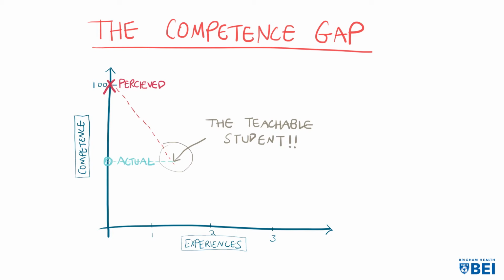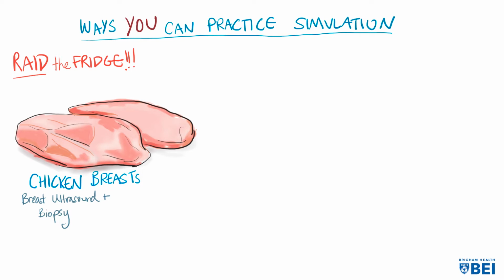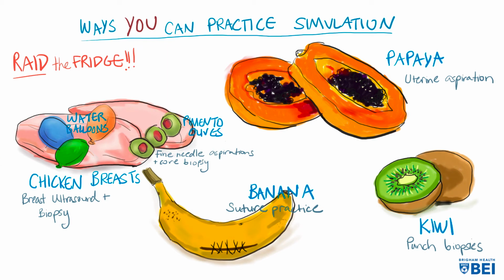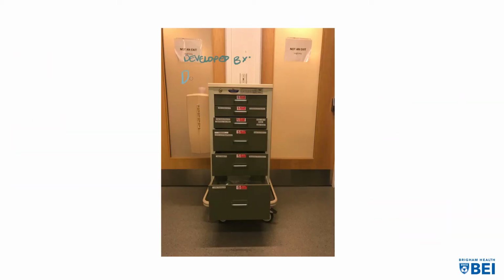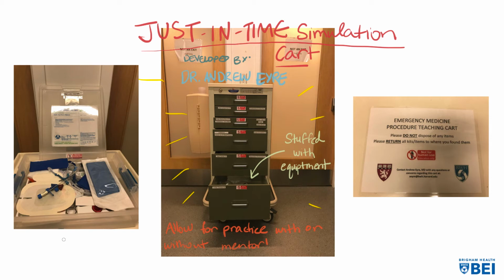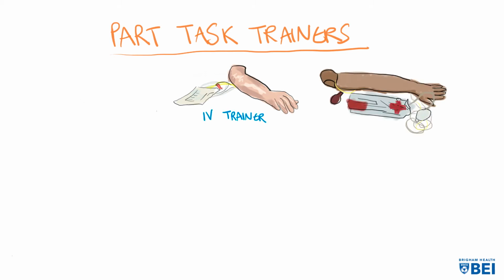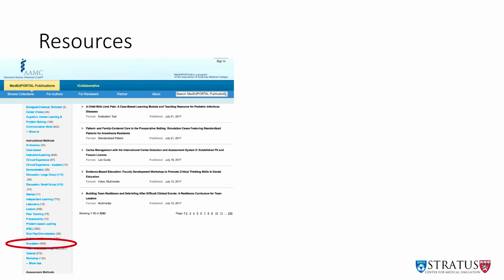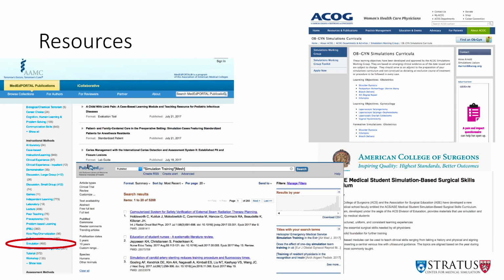Simple Ways To Incorporate Simulation Into Teaching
Jamie Robertson, PhD, walks you through some simple, fun solutions to incorporate simulation into your medical education curriculum.